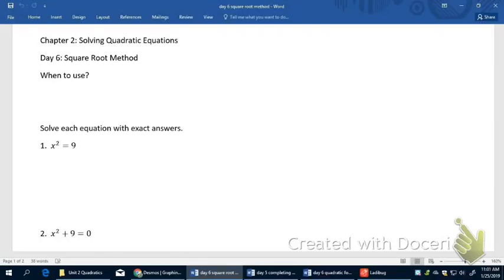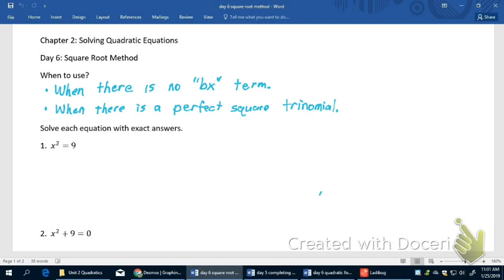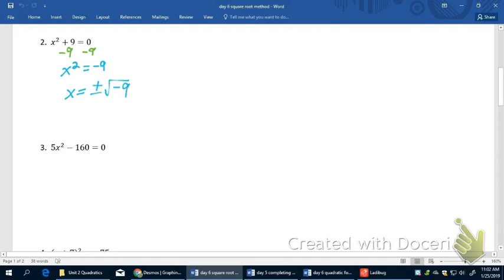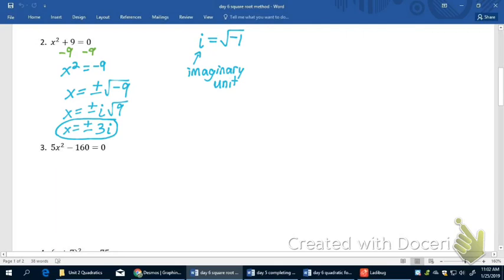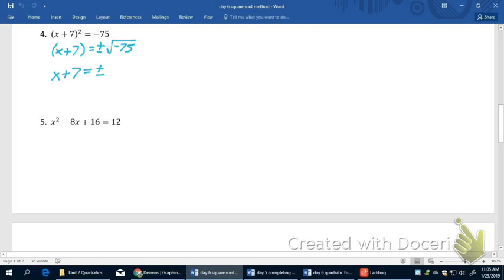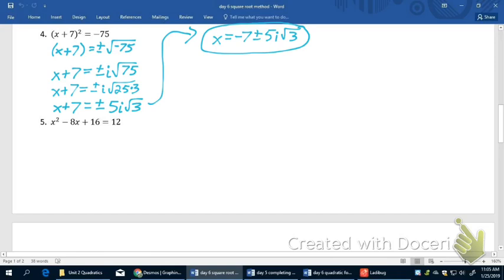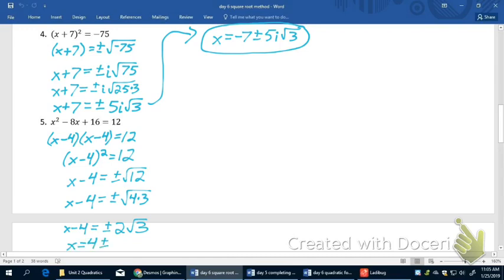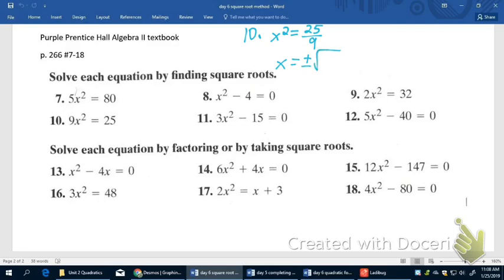Math 2: Solving by Square Root Method